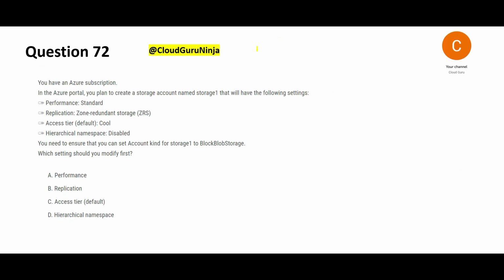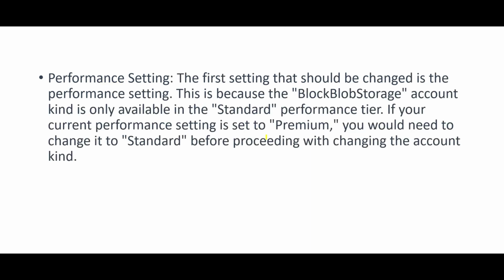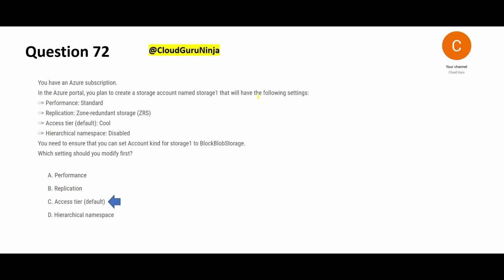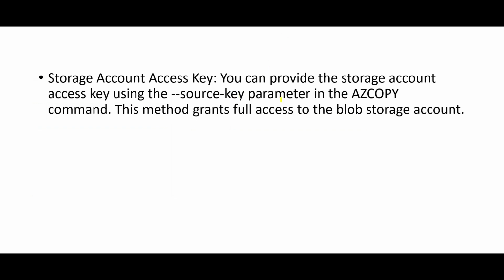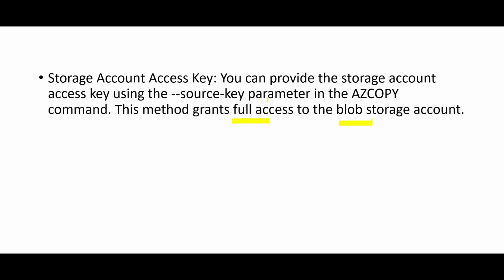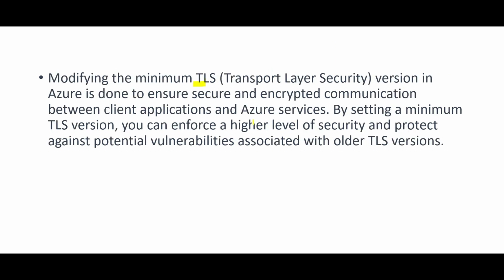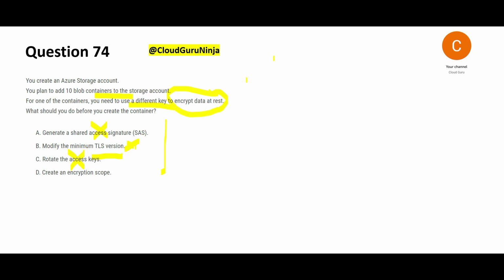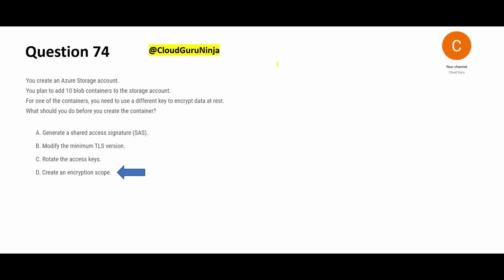PART 22 - AZ 104 - Azure Administrator Associate - Certification Questions